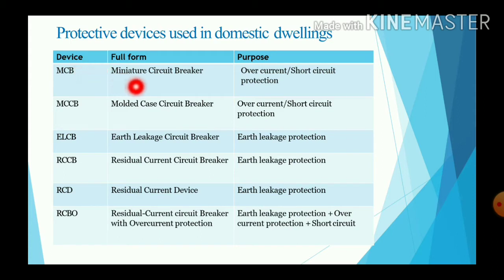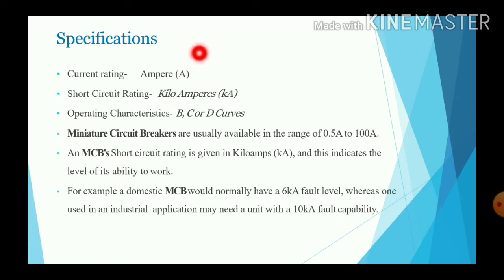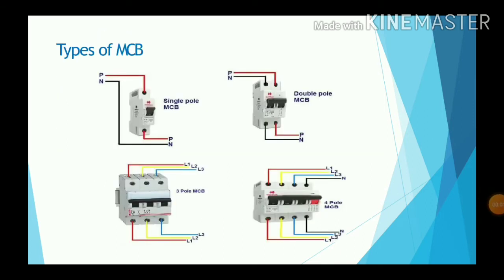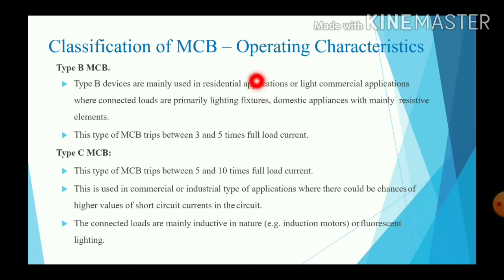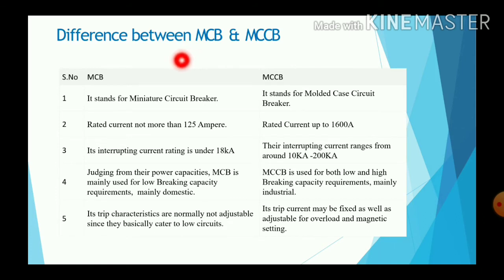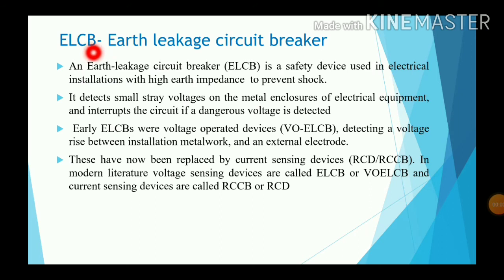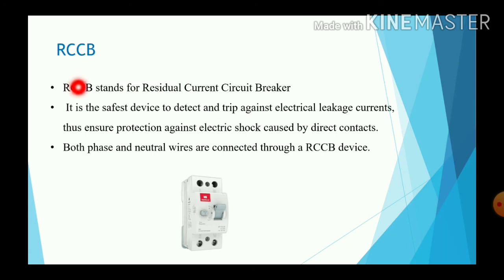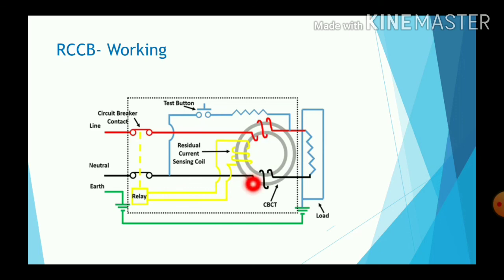Protective devices for domestic installation, ESD # L9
Protective devices for domestic installation
# MCB specification, types
# MCCB
# RCCB
# ELCB